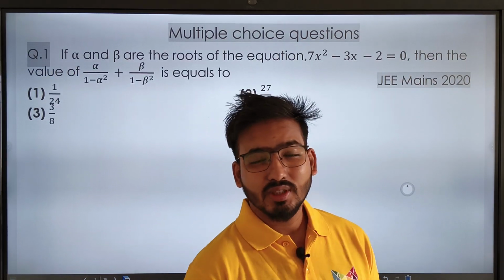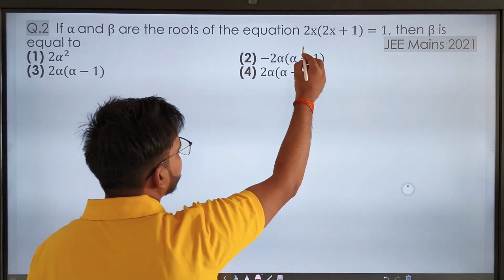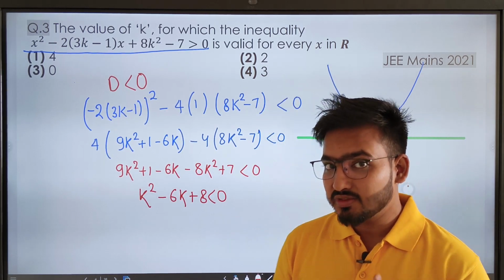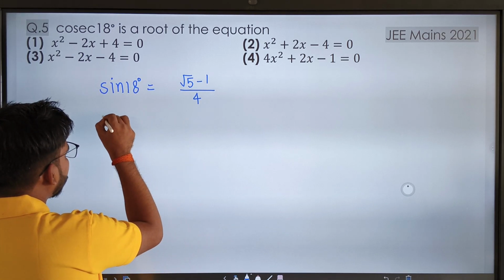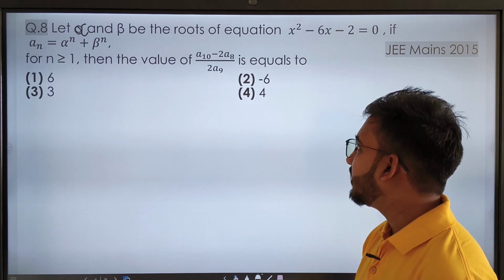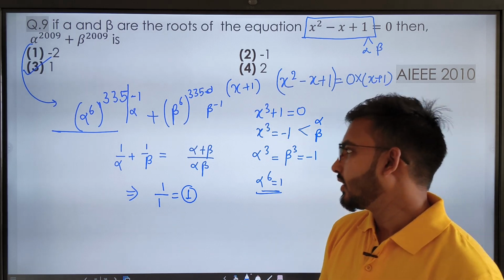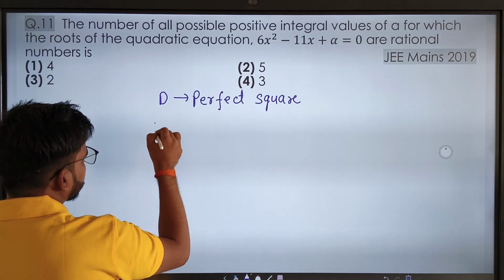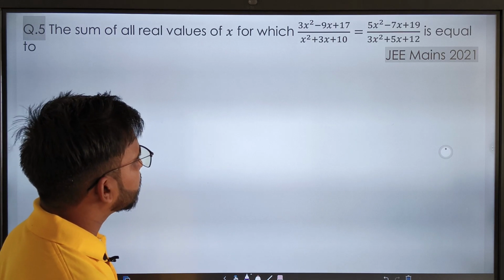quadratic equations (PYQ's JEE mains)